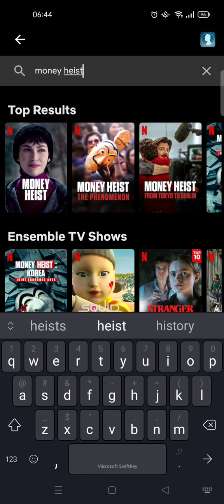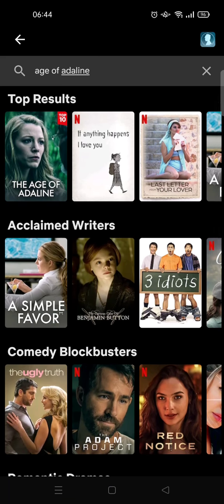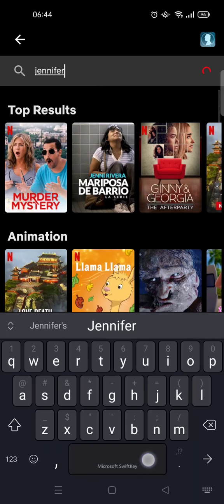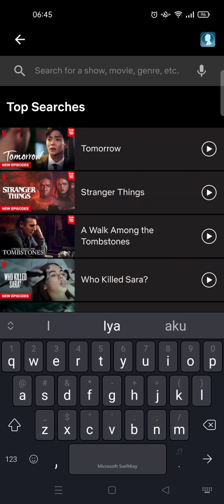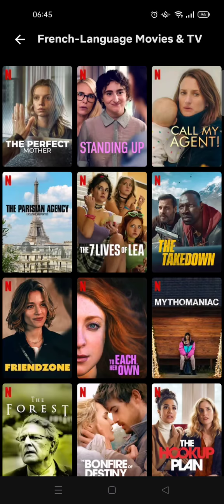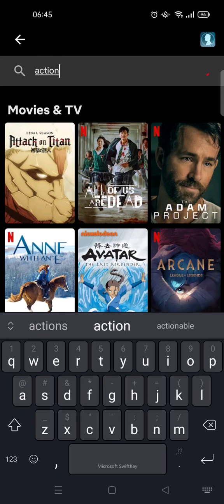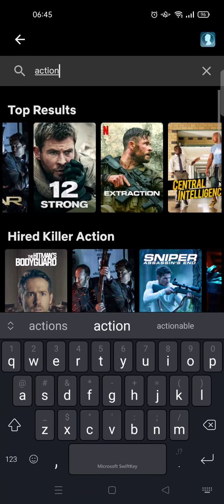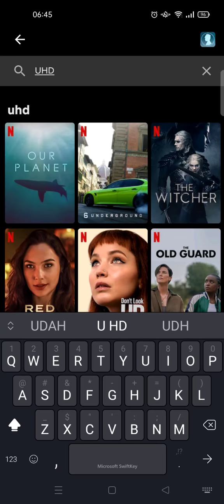How to Search for Movies or Shows on Netflix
Explore movies or shows on Netflix